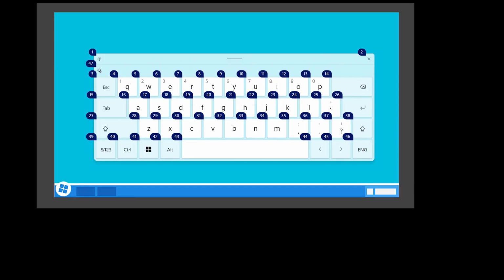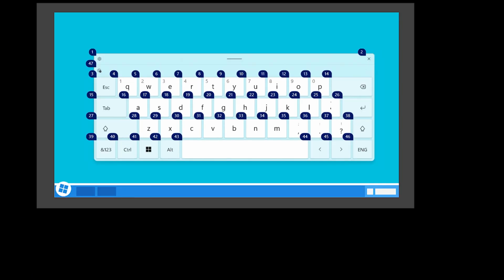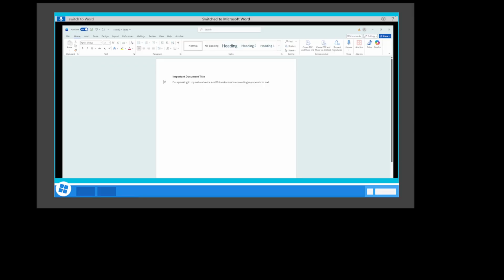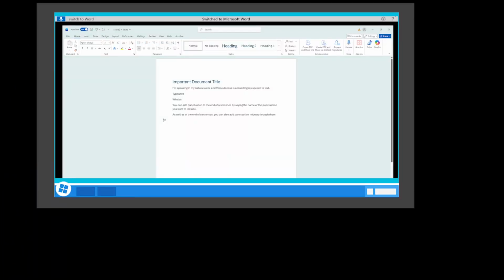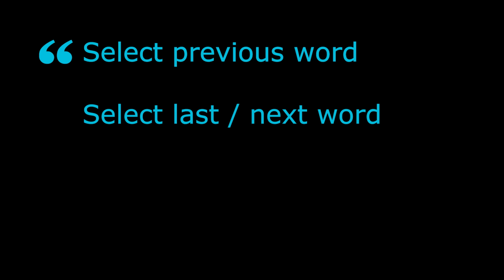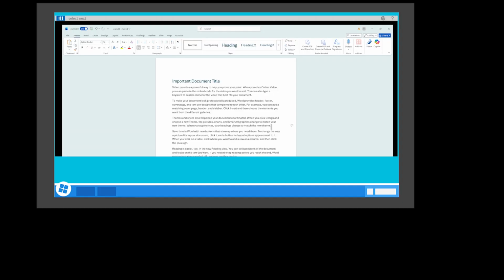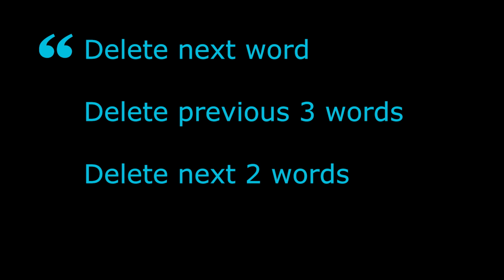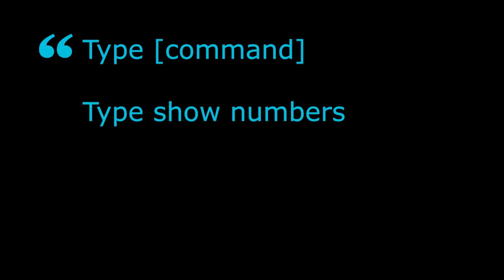Dictating, selecting and managing text with Microsoft Windows Voice access (Lesson 7 of 7)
Dictate, select, and manage text with Voice access on your Windows computer

In this seventh video of the Windows Voice access tutorial series, we explore how to dictate text, format content, select words and phrases, and navigate documents entirely with voice commands.

Whether you're writing emails, creating documents, or filling in online forms, Voice access can transform the way you work.

Dictation is a new skill for many people, so this tutorial guides you through speaking clearly, pacing your sentences, and using the right listening microphone mode to ensure your speech is converted to text accurately.

You’ll also learn how to use the Windows touch keyboard, apply formatting, correct mistakes, add punctuation, and select text with precision.

🔊 In this video, you’ll learn how to:

Dictation Essentials
- Insert text and punctuation
- Show the on‑screen keyboard with “show touch keyboard”
- Enter characters by speaking their associated numbers
- Use number‑based input for passwords or special characters

Formatting & Capitalisation
- Capitalise words and sentence titles
- Insert text before or after existing content
- Apply heading levels for accessible document structure

Correcting Mistakes
- Use “correct that” to fix the last dictated phrase
- Choose from suggested alternatives or re‑dictate your text

Selecting Text
- Select the last dictated phrase
- Select all text in a document or field
- Select specific words or phrases
- Choose between multiple matches using numbered options
- Select ranges of text

These tools give you full control over writing and editing without needing a physical keyboard. With practice, dictation becomes fast, accurate, and surprisingly intuitive.

🎧 Watch the series in any order.
Each video focuses on a specific skill, so you can jump straight to the topics most relevant to you.